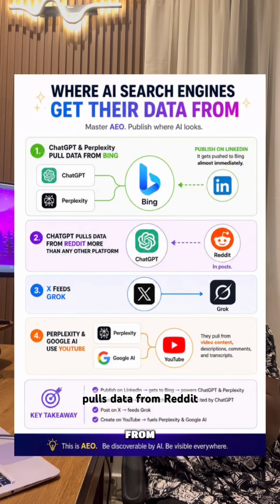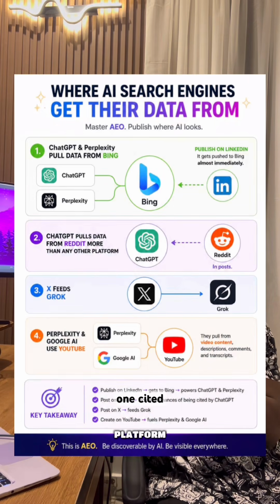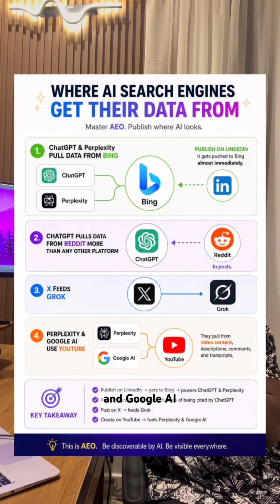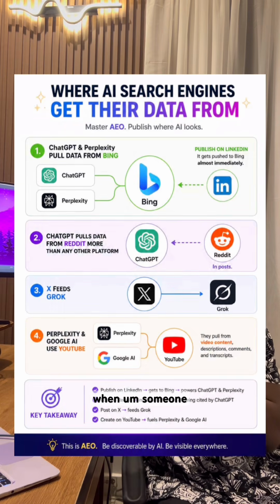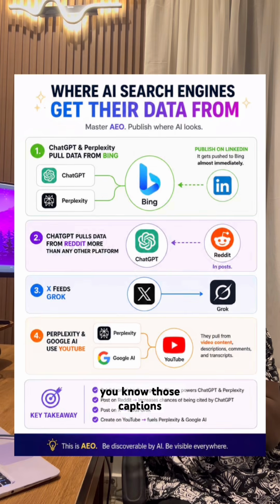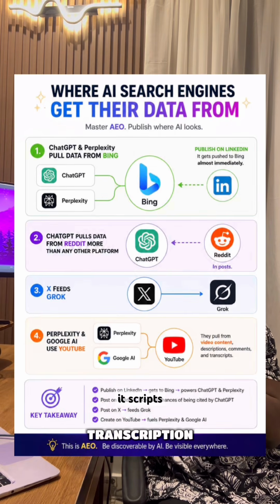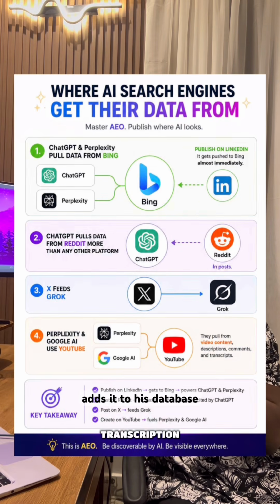Build you entity statement and make clients find you in ChatGPT and Claude